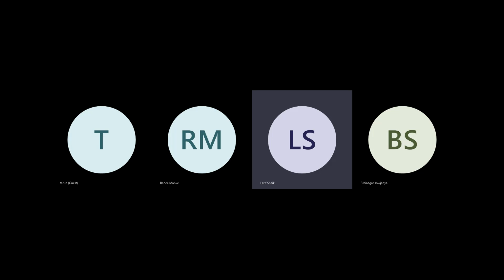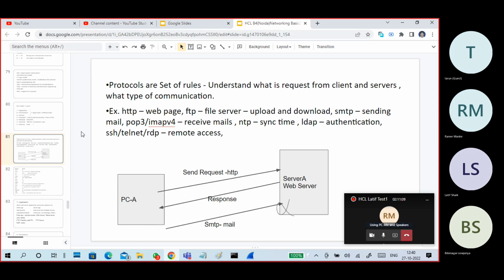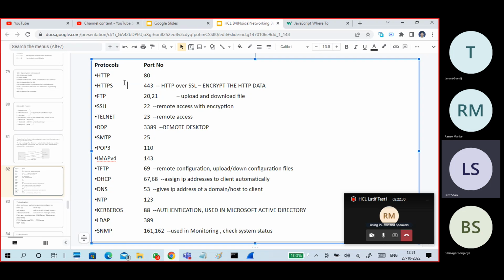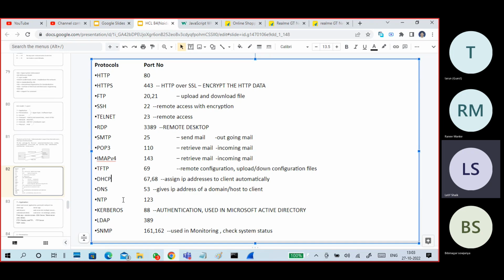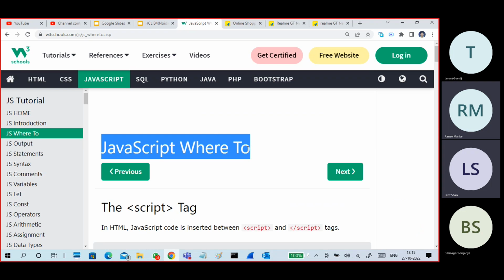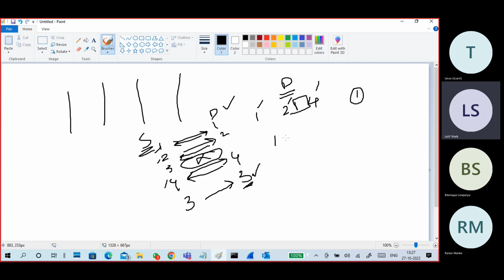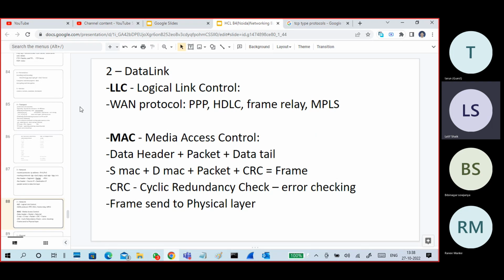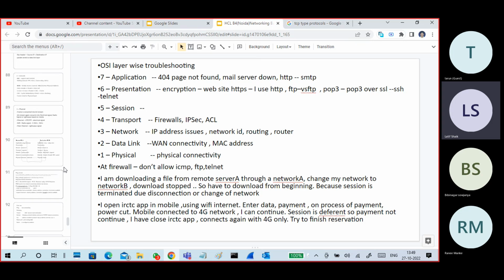(SDB6) Networking Basics part6 OSI Layers, TCP/IP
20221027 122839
•7 Layer model
•Used to understand, create , troubleshoot the network
•OSI is standardized by ISO
•ISO – International Organization for Standardization
•IEEE – Institute of Electrical and Electronics Engineering
•IEEE 802
•RFC – request for comment

7 – Application
6 – Presentation    -- Upper layer / Software layer
5 – Session
4 – Transport  --End to End connectivity , Heart of OSI
3 – Network  : ROUTER
2 – DataLink  : SWITCH  --Hardware Layer
1 – Physical   : HUB

•Protocols are Set of rules - Understand what is request from client and servers , what type of communication.

•HTTP    80
•NTP     123
•KERBEROS    88  --AUTHENTICATION, USED IN MICROSOFT ACTIVE DIRECTORY
•LDAP    389

7 – Application:
(ssh, telnet)
FTP- Filezilla ,cuteFTP,..  FTP Server
RDP -mstsc

4 – Transport
     1/4    2/4  3/4  4/4  source send ¾ again - hello how are you -

3 – Network
-routed protocols -ip address - IPv4,IPv6

2 – DataLink
-LLC - Logical Link Control:

Source-PC-A       Destination-PC-B
Application -ping-cmd-icmp   Application -icmp - replay echo
Presentation-       Presentation-

•7 – Application
•6 – Presentation      Application
•5 – Session
•4 – Transport        Transport
•3 – Network        Internet
•2 – Data Link        Network Access
•1 – Physical